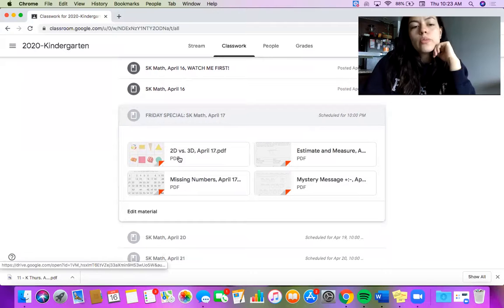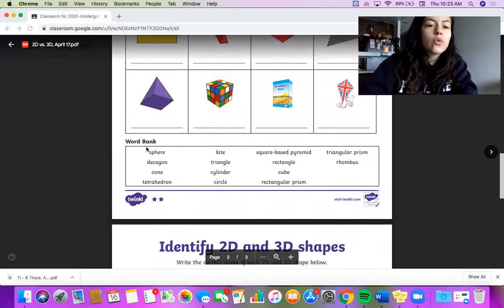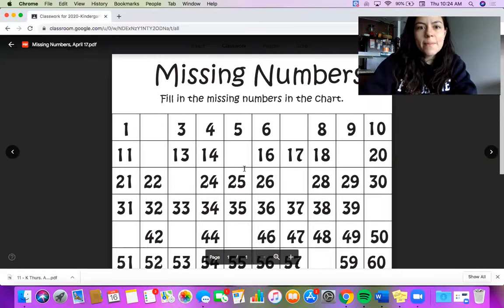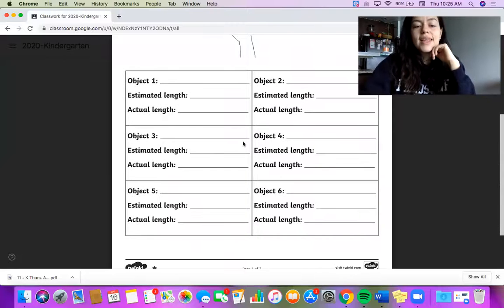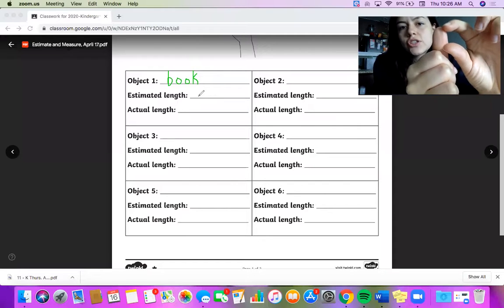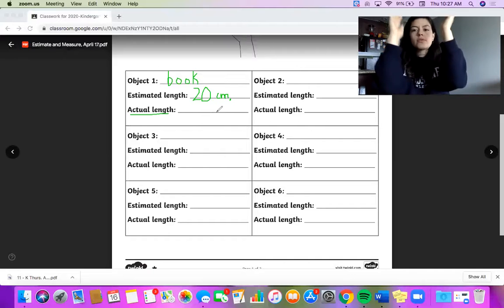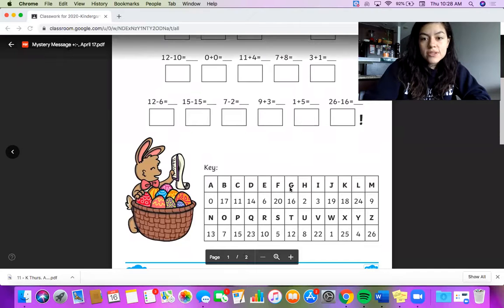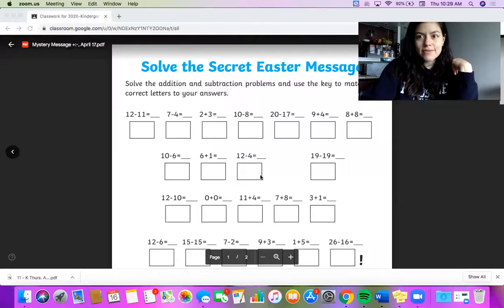Friday Math, April 17, WATCH ME FIRST